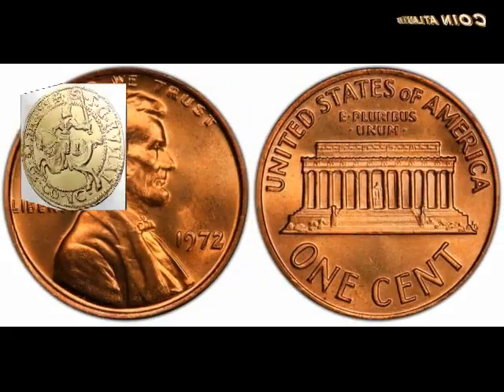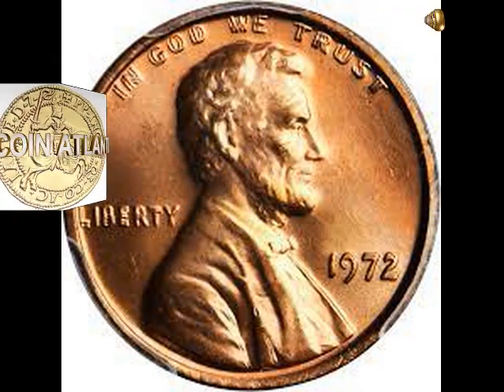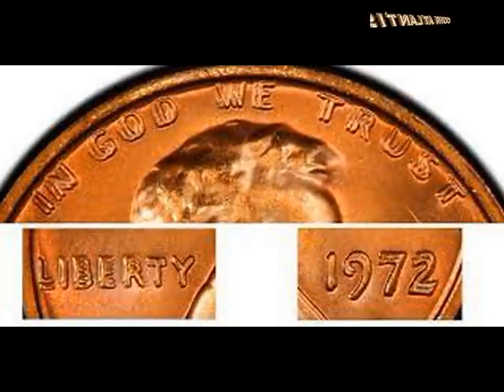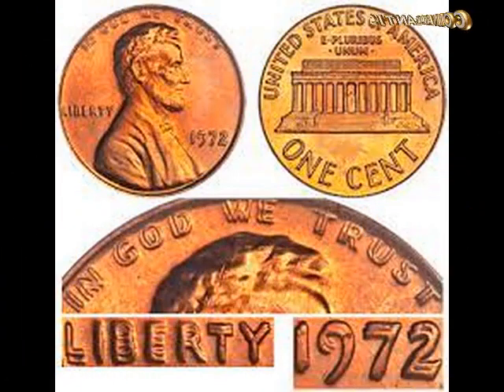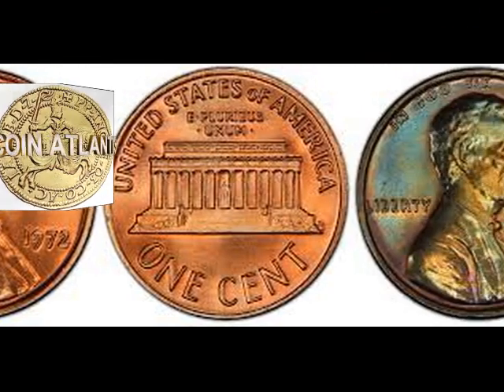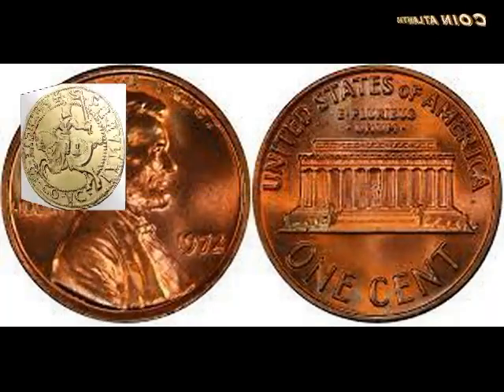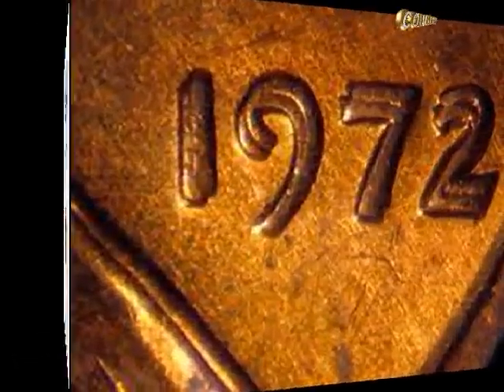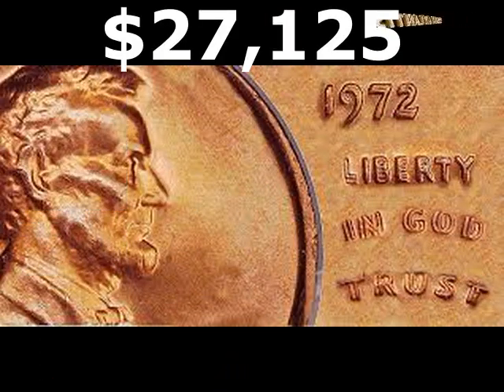1972 Lincoln Cent (Double Die),worth money over $27,125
These coins aren’t easy to get. Consider yourself unique if you own one. It would even be great to have the pennies in excellent condition.
Their prices range from$ 300  to around $ 27125. It depends on the coin’s present condition.